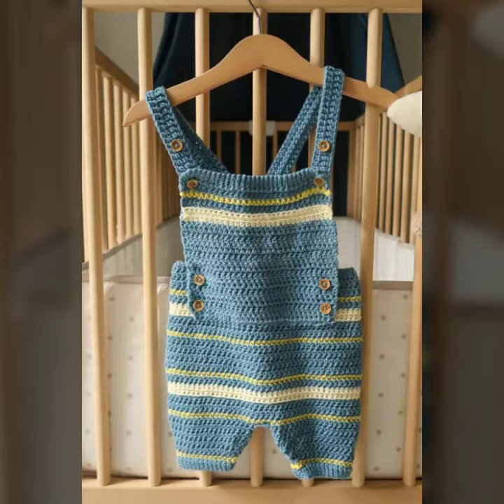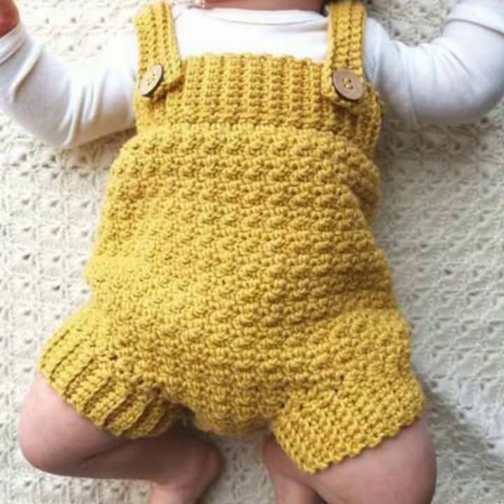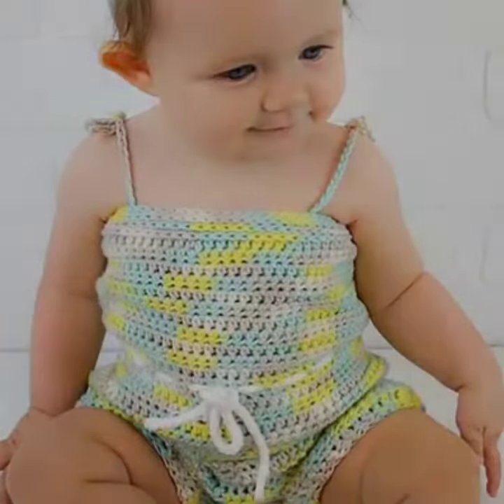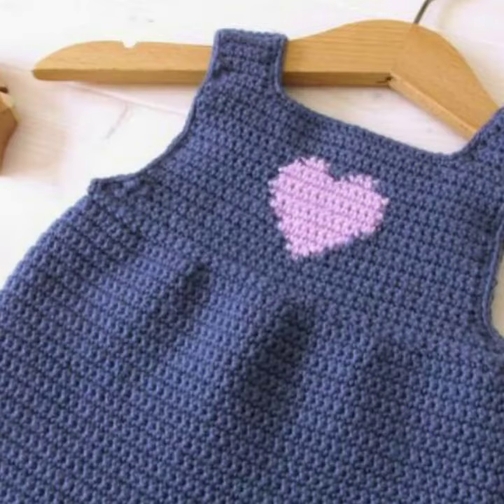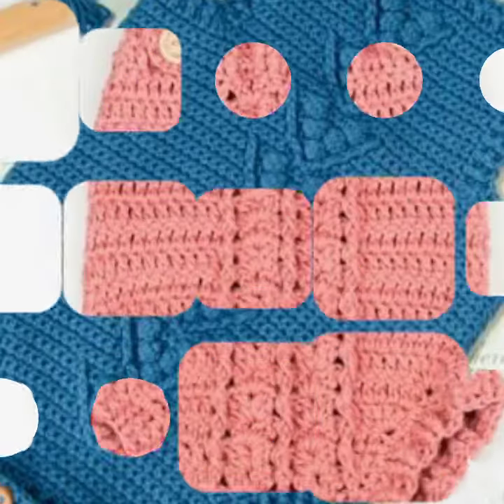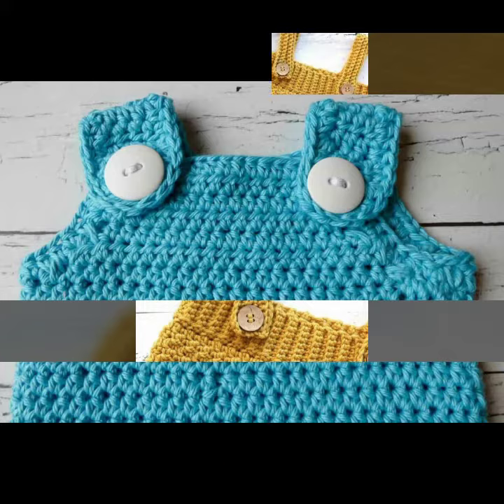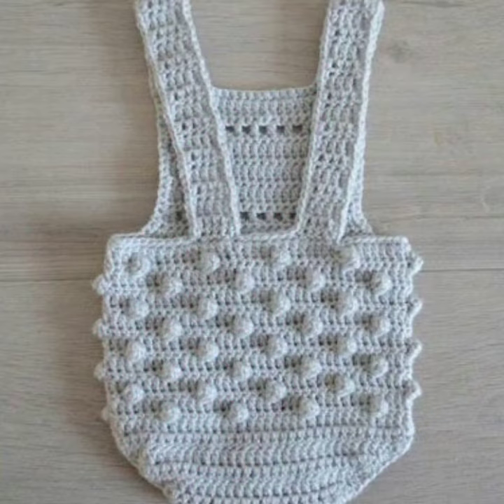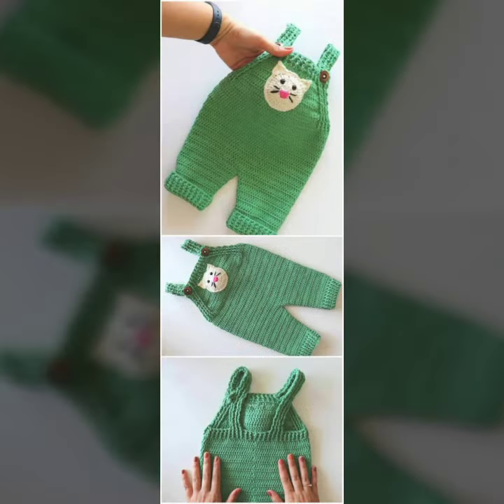Patrones de mamelucos de crochet para bebés hermosos y modernos